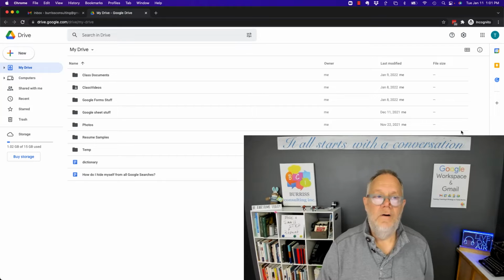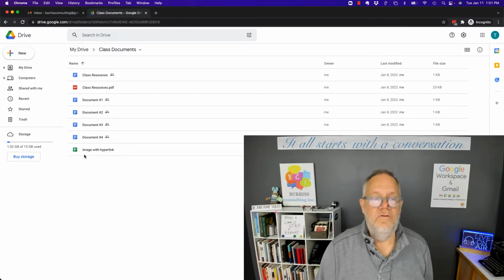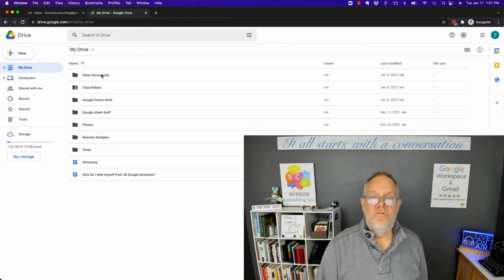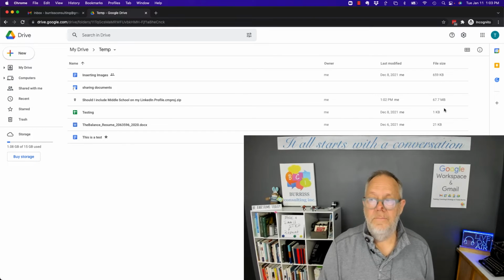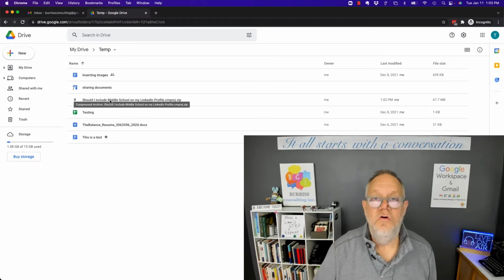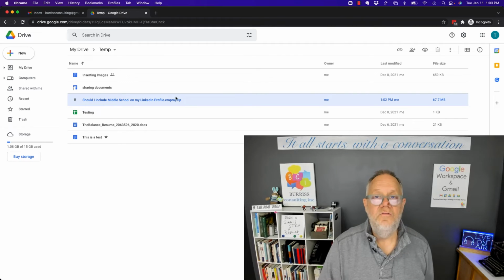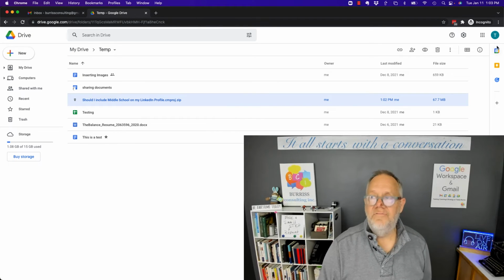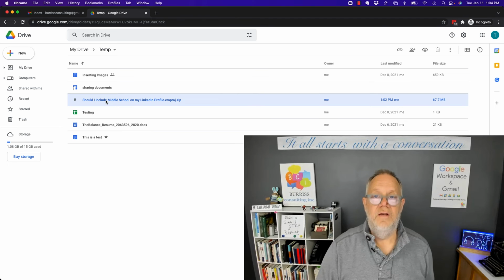Is there one place to go to get all of my Google Docs, Sheets and Slides, etc.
Google Drive is the single location of all of your Docs, Sheets, Slides, Forms, etc. Even the place you go to get access to all other Google Docs/etc that others shared with you.

The URL is very simple if you are logged into your Google account in Chrome Browser, just type Drive.